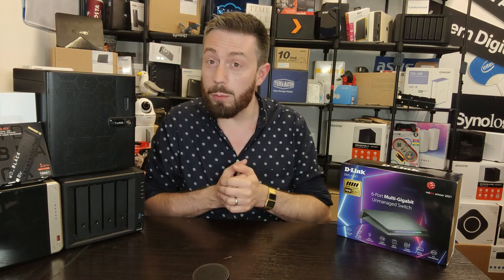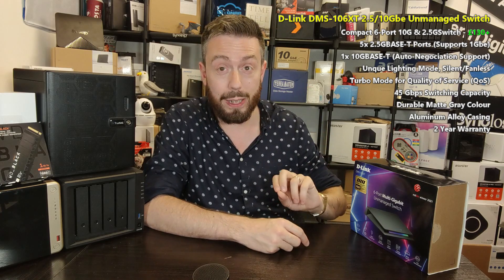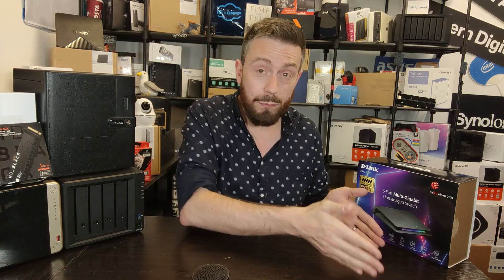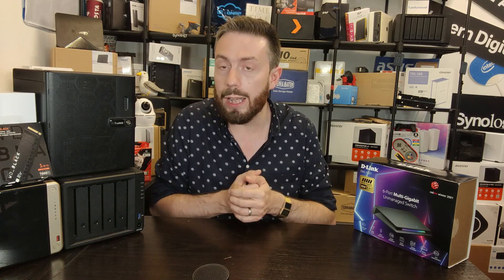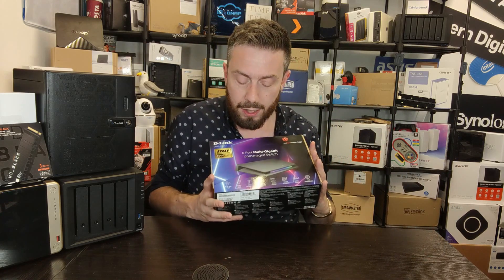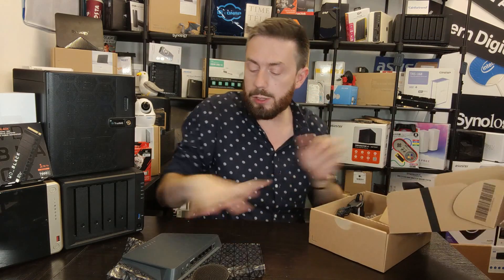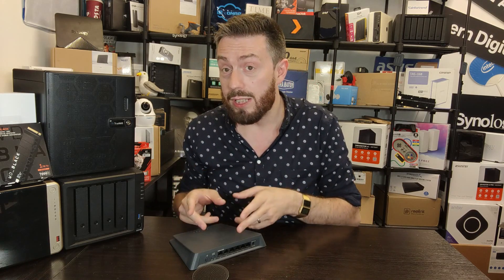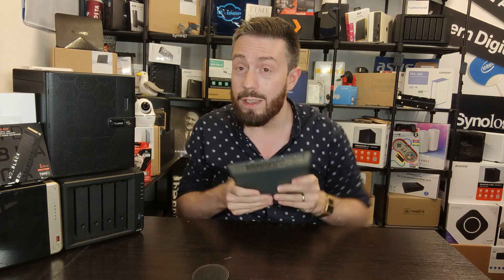D-Link DMS-106XT 10Gbe & 2 5GbE Switch Review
Video Chapters
00:00 - Filming in the dark SUCKS
01:04 - Why I WANT to Review the D-Link DMS-106XT Switch?
02:47 - Why Buy a Network Switch?
03:38 - The Price of 2.5GbE Switches - Why So Expensive?
04:45 - Why not ignore 2.5GbE and go straight for a 10GbE Switch?
06:12 - Unboxing the D-Link DMS-106XT Switch
07:59 - Design of the D-Link DMS-106XT Switch
10:27 - Ports, Connections & Features of the D-Link DMS-106XT Switch
11:05 - What is Turbo Mode on the D-Link DMS-106XT Switch?
13:48 - D-Link DMS-106XT Switch LED Lighting Test
15:57 - D-Link DMS-106XT Review Conclusion and Verdict

Remember when buying a network switch was something you did because it was needed for work? Or because you needed to catch a network together for a client and had to explain for what felt like the millionth time the difference between a switch and a router? That seems so long ago. The benefits and understanding of network switches have come a long, long way and in 2022, it is surprisingly normal for a home user to have a 5-8 Port switch hiding somewhere in their home, largely down to the necessity of internet connectivity combined with WiFi coverage being finite. Into this more home and prosumer friendly buyers market, D-Link launched their new kind of switch, the DMS-106XT. Now, the £130-150 price tag of the D-Link DMS-106XT certainly places it at well over £100 more than the typical bog-standard 5+ port switch in the market right now, but they hope that the sheer unique design, intriguing approach to priority of service and (of course) massive increase in potential bandwidth that this new switch offers will justify that price tag. The DLInk DMS-106XT is a 10GbE and 2.5GbE enabled, 6-Port unmanaged switch that has clearly targetted the modern PC gamer in its aesthetics and appeal, most noticeably from its use of a front-mounted LED panel and utters unique shape. There is certainly more to this router than the typical off-the-shelf-switch in your local eMart, so today I want to review the DMS-106XT and help you decide if it deserves your data!